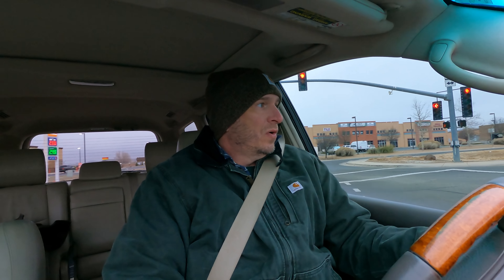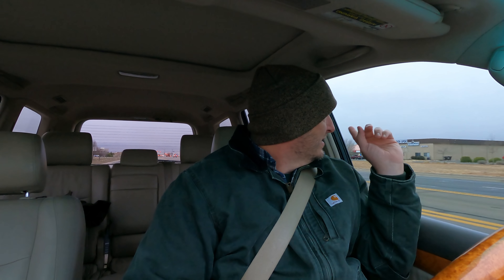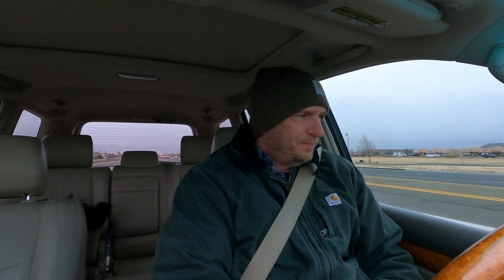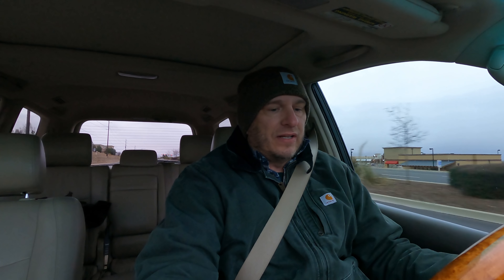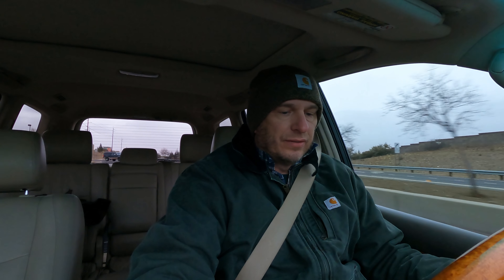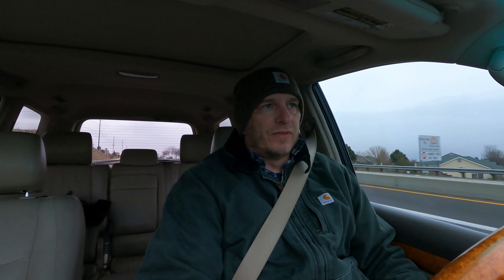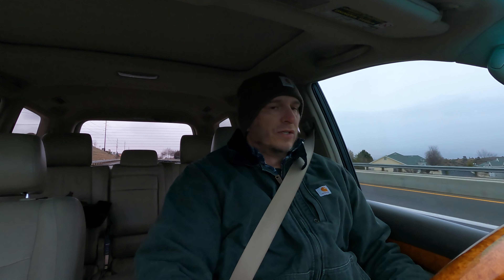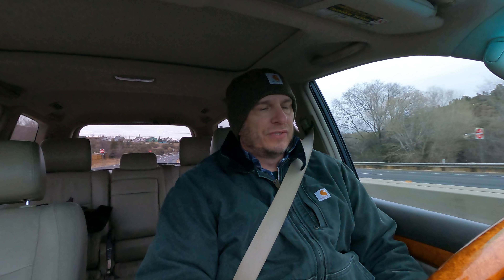VLOG | Firepits, Lifts, and Rain